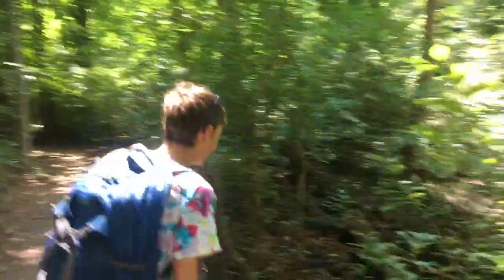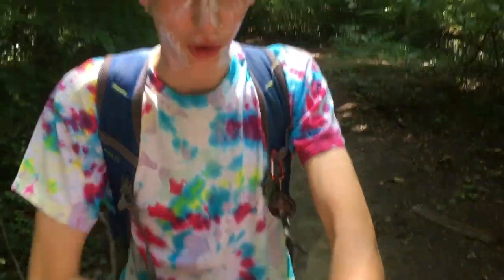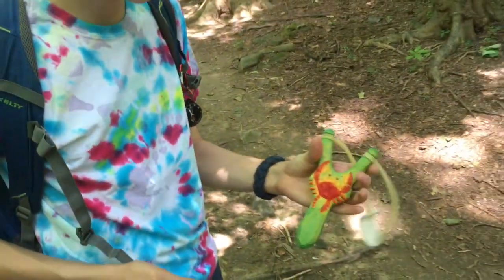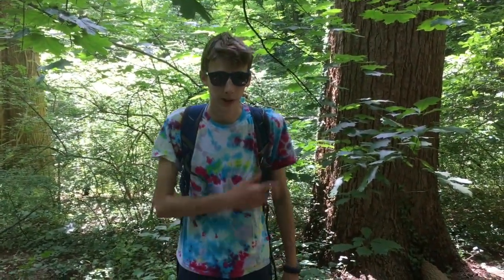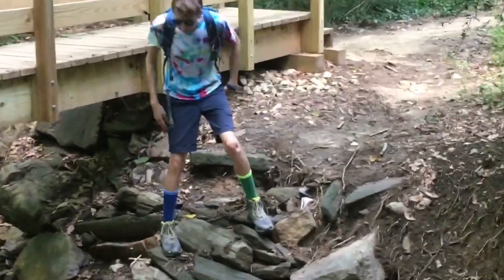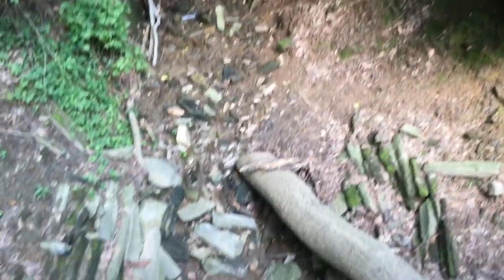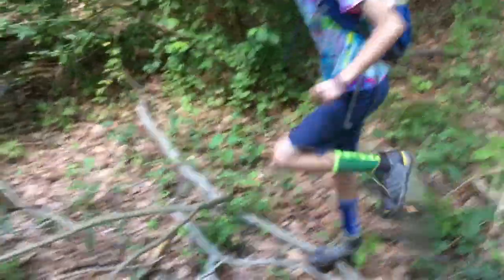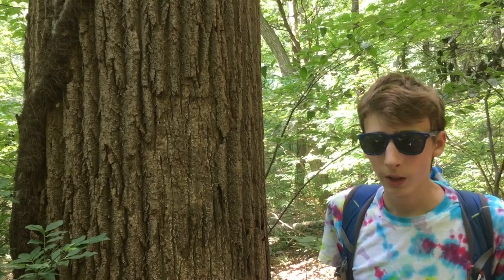Man Vs Wild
This is a parody video of Man Vs Wild with Bear Grylls. Thanks to Mr. Grylls for brightening the television with his great show, Man Vs Wild.